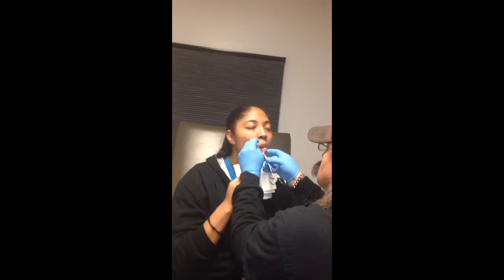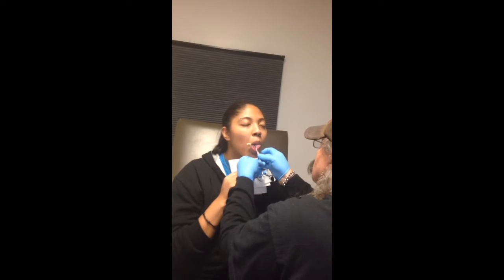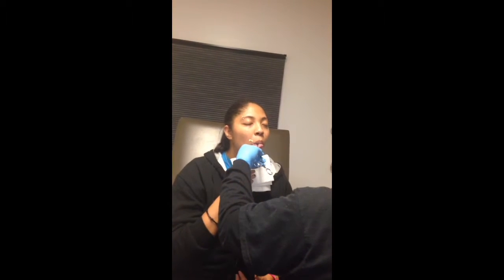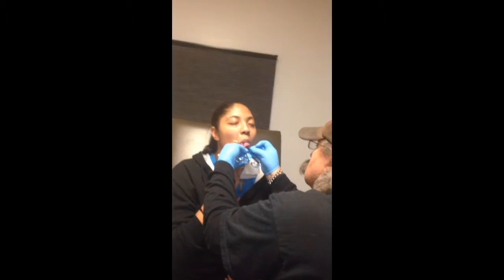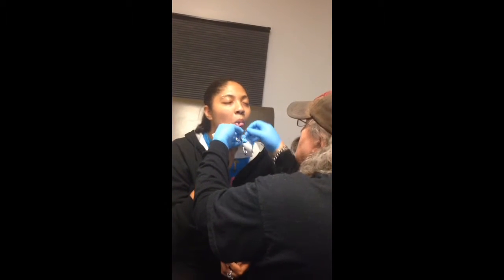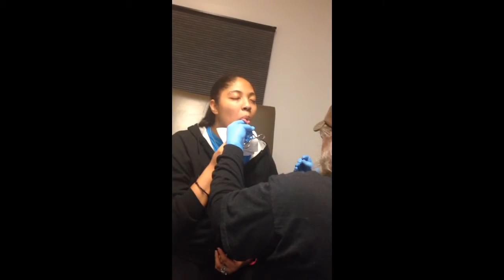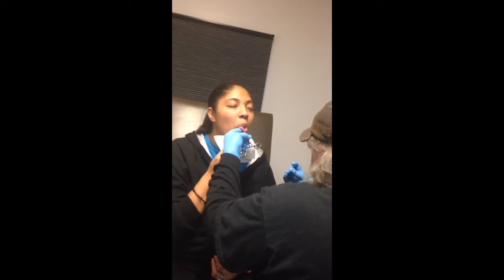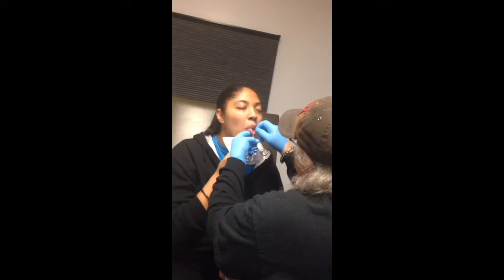Aramyz getting a tongue ring.